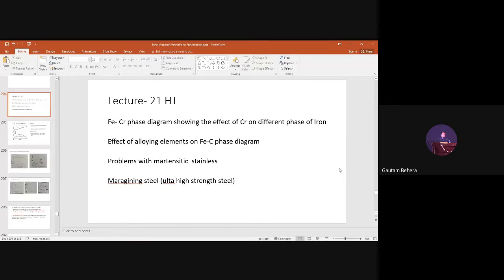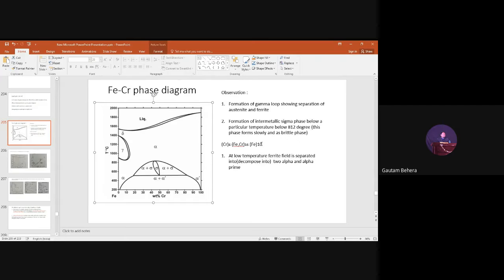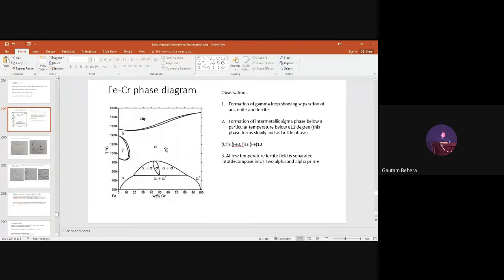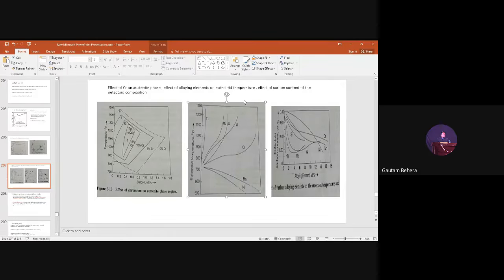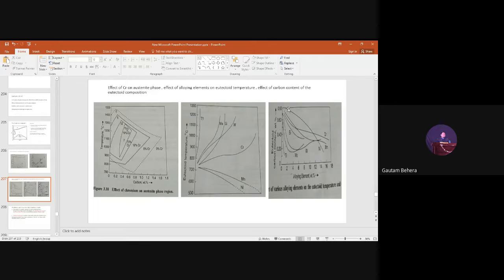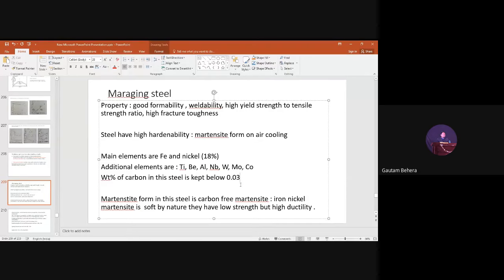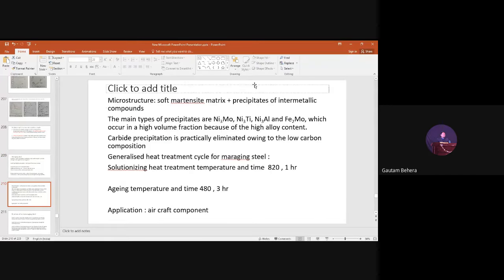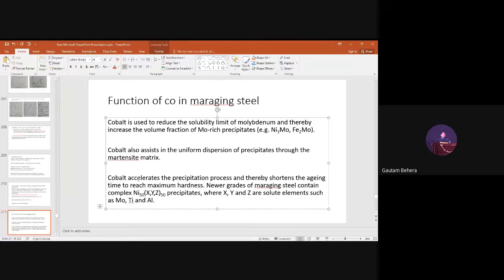Maraging steel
heat treatment of maraging steel